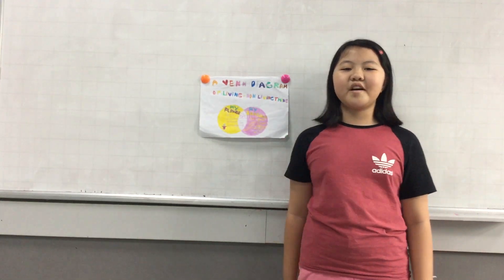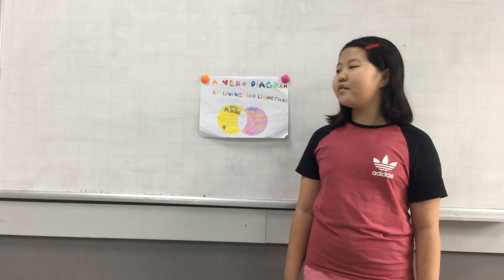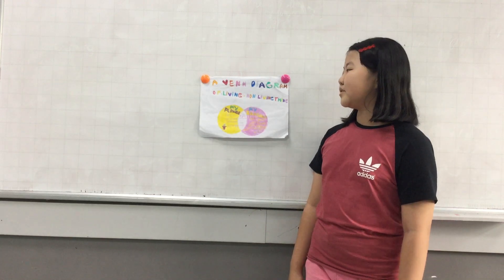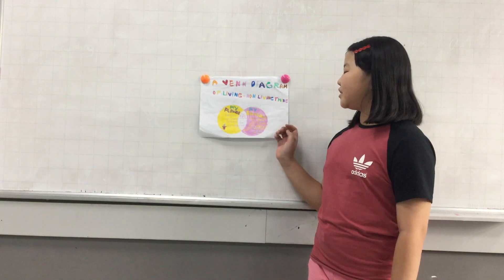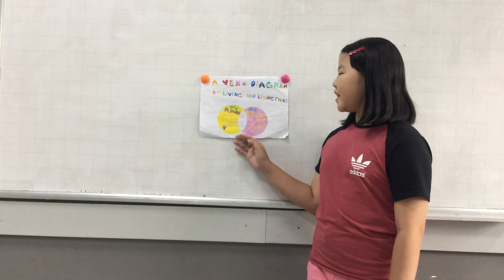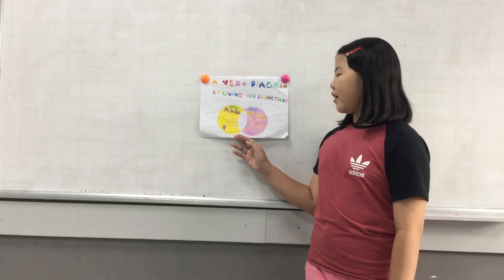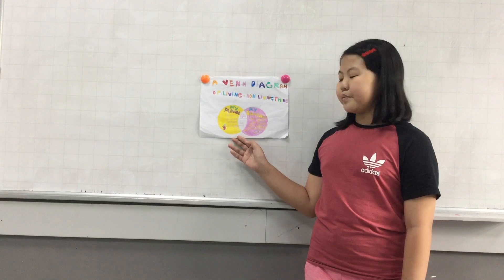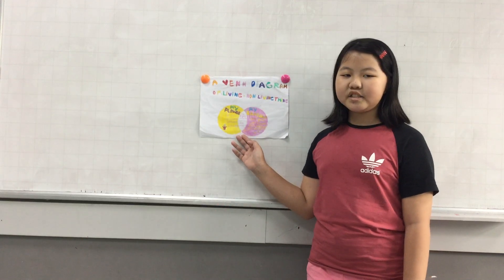CEC Lieu Giai D1K25 Phuong Anh's presentation